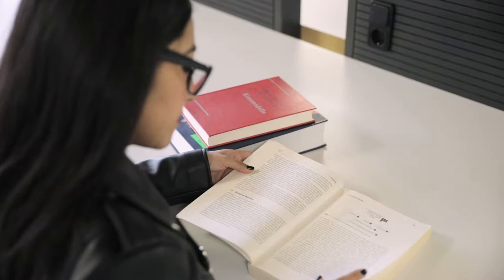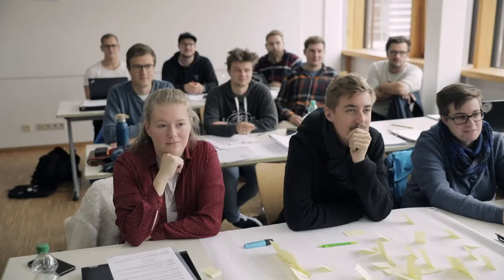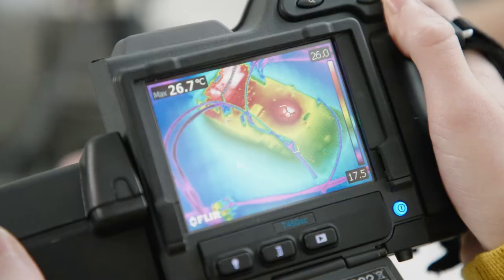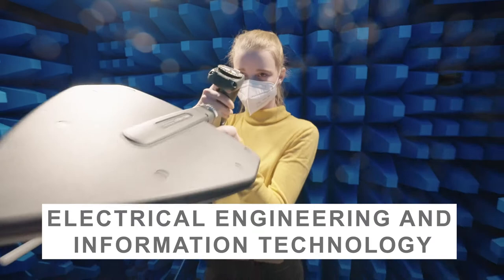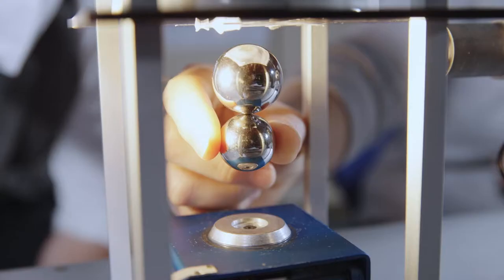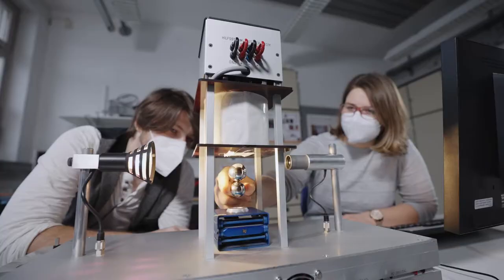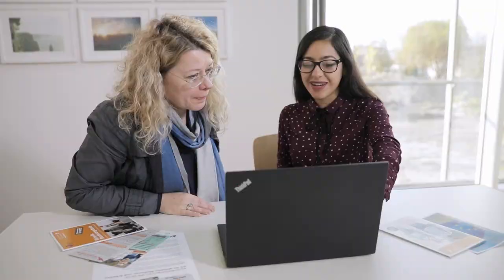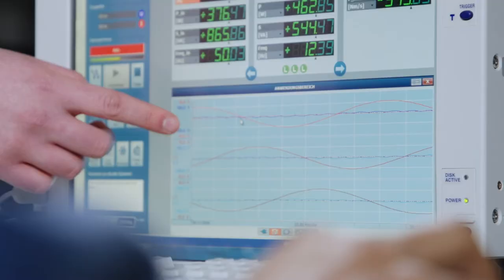Study International Bachelor of Engineering in Rosenheim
Modern life would be impossible without the technological advantages and innovations presented by engineering. That’s why internationally trained engineers are much sought-after in Germany and all over the world. The new degree programme International Bachelor of Engineering at Campus Rosenheim specifically aims at young internationals interested in a broad range of technological subjects. This programme is perfect for you if you want to expand your German language skills during your studies -  you will start to study in English while you learn German. Later on, you will continue to study in German.